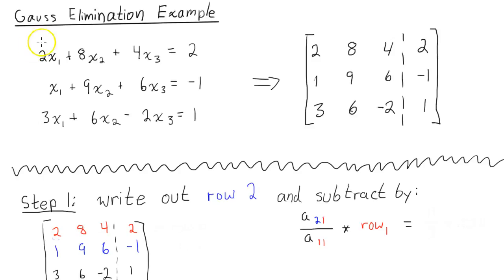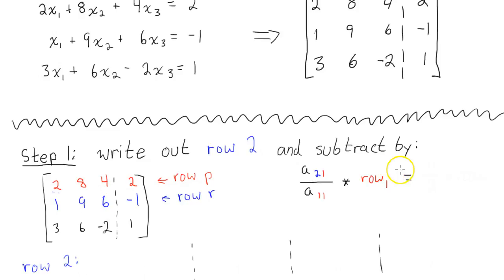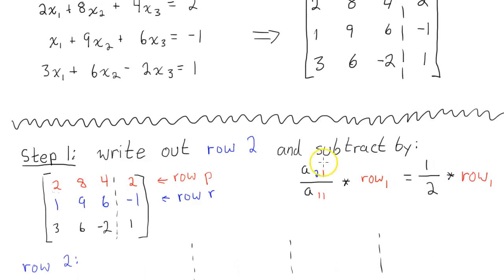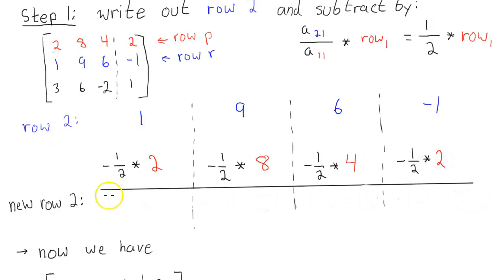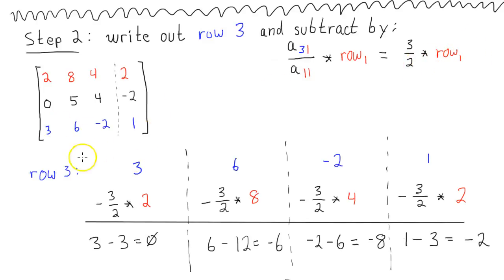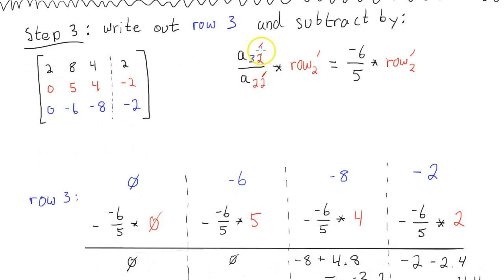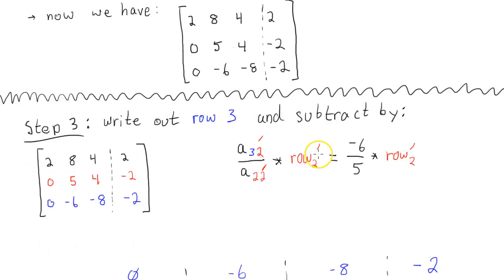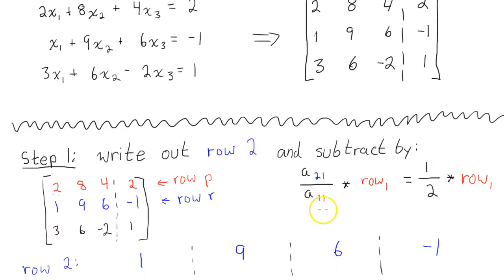Numerical Methods | Gauss Elimination Example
Naive Gauss Elimination Example